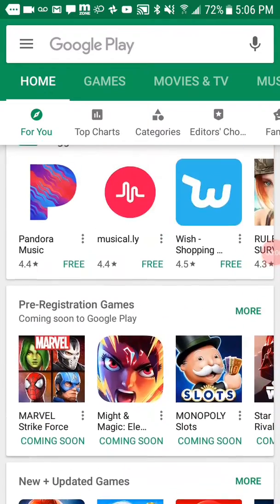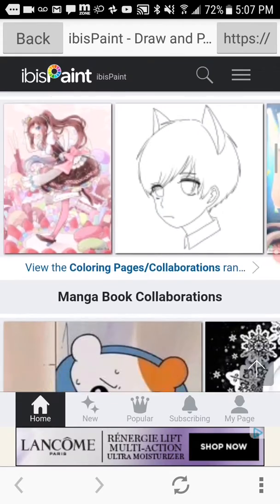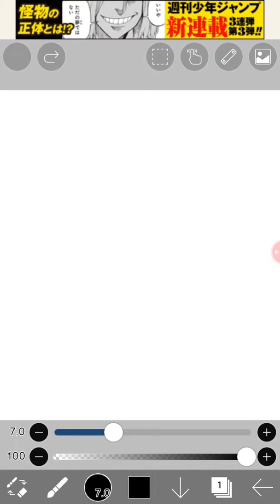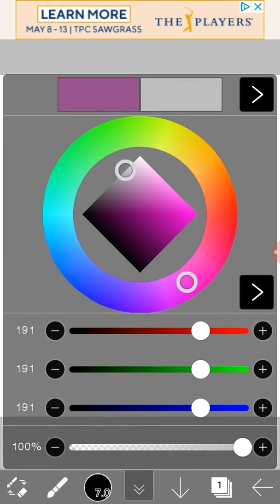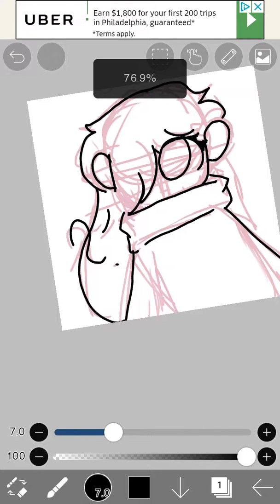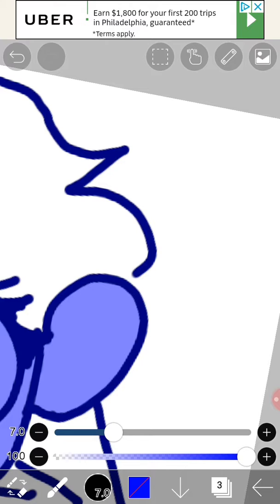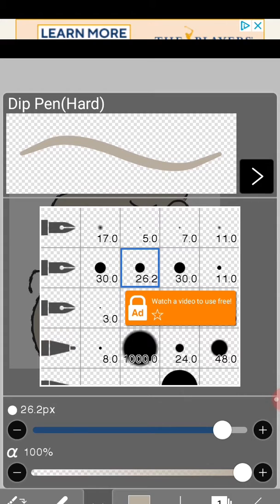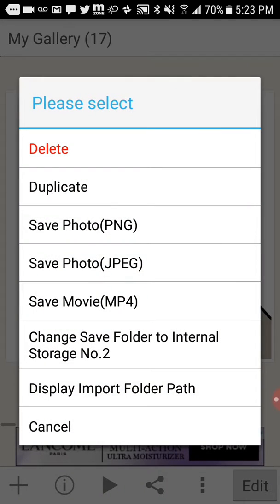Ibis Paint X Tutorial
AAAAAGH THERE'S BARELY ANY EDITING